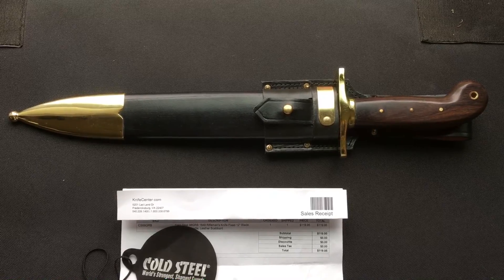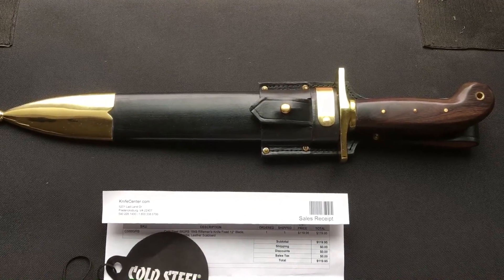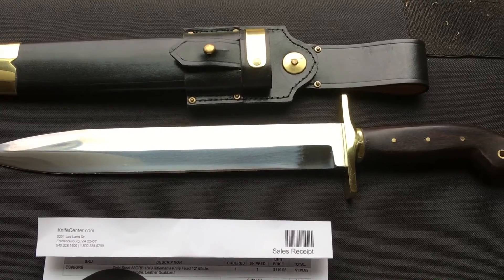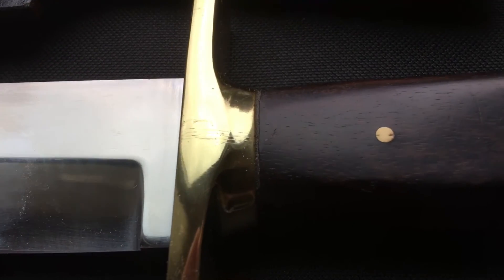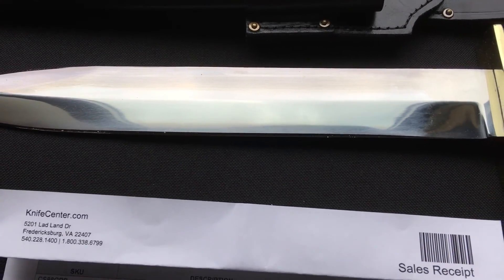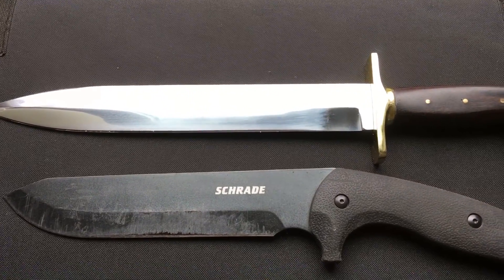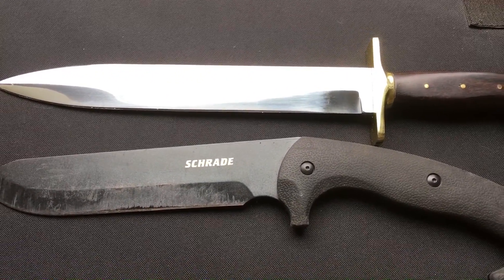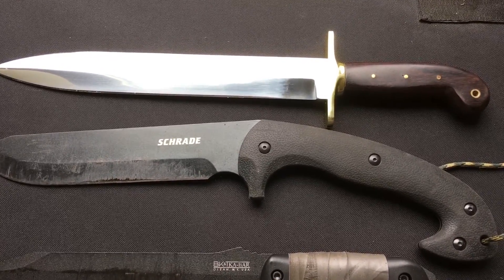Cold STEEL 1849 Rifleman's Knife; One of my favorite knives (or should I say, hand sword).